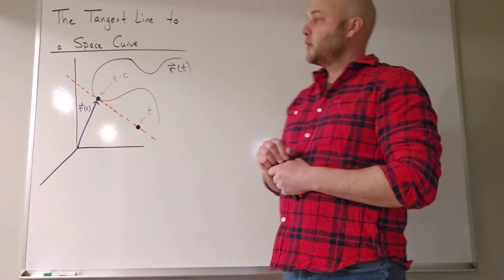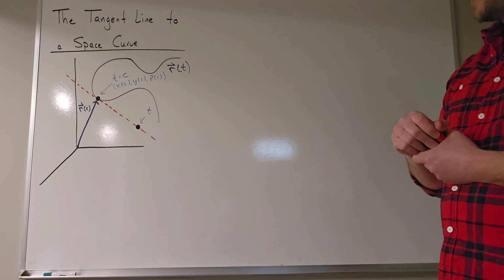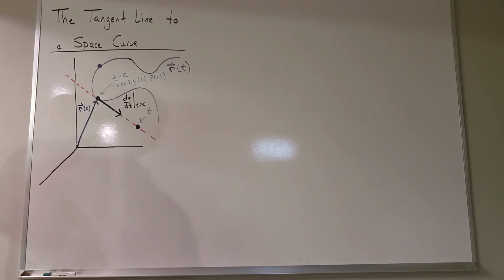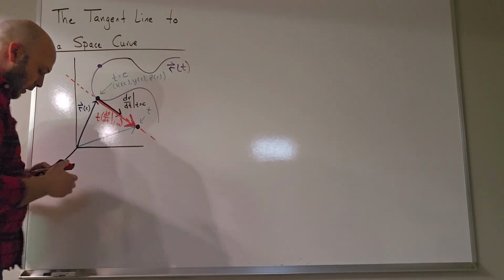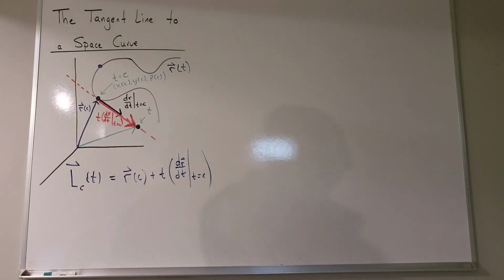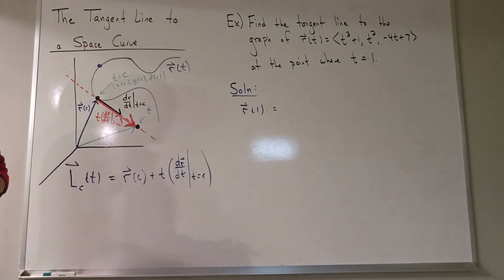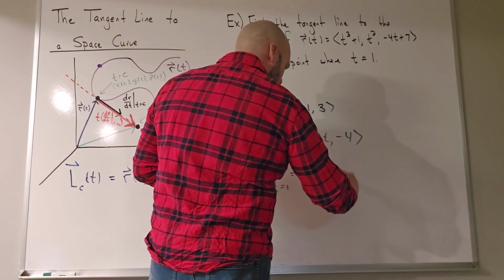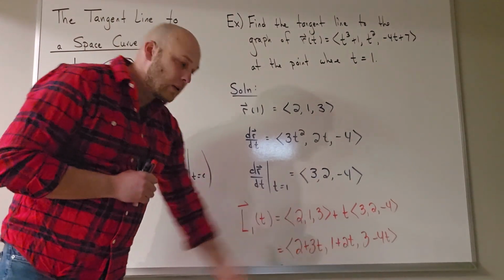The Tangent Line to a Space Curve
In this video I explain where the general formula for a tangent line to a space curve comes from and work through an example.